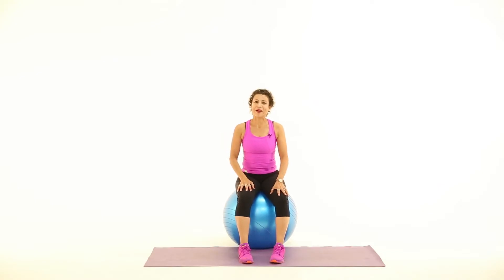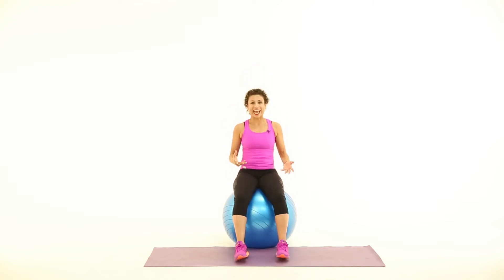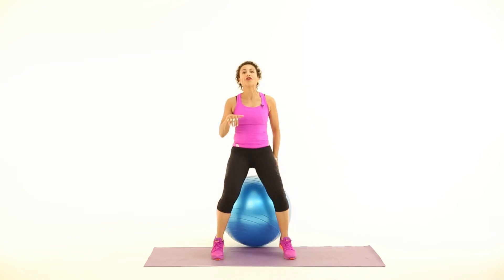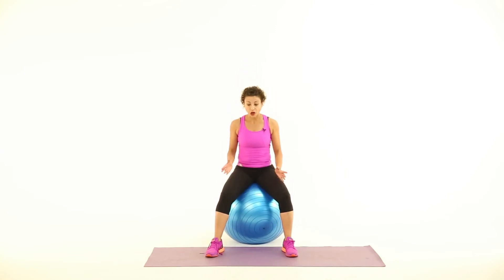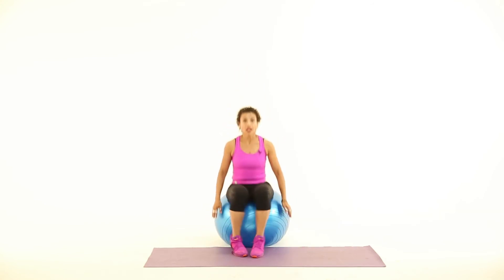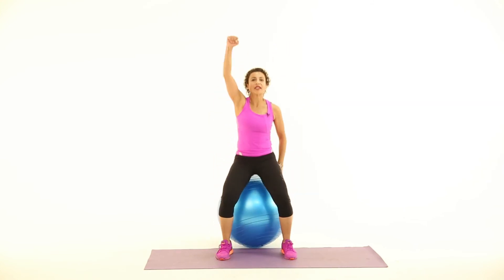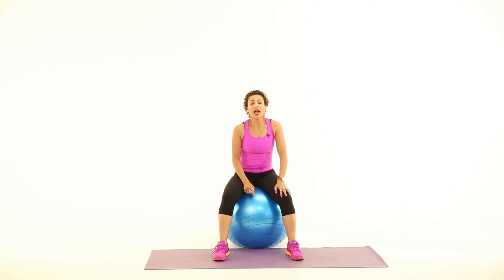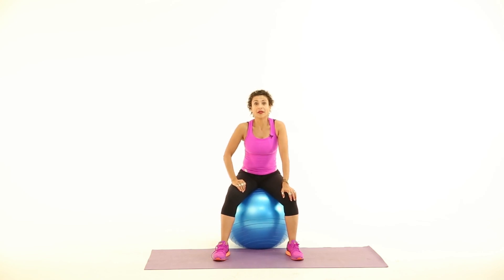Muscle Conditioning Swiss ball lift off jumping jacks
Marietta Mehanni is an exercise expert, whom not only teaches regular group fitness classes in Melbourne, but also delivers education for fitness professionals world wide. This video demonstrates a muscle conditioning exercise. To access more like this and hundreds of other classes, join my virtual class membership! Home workout exercise